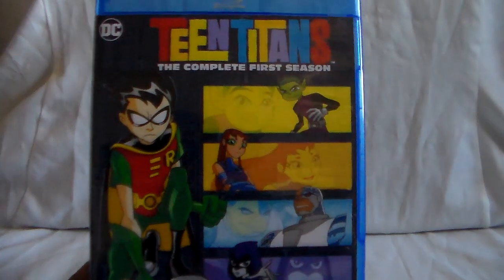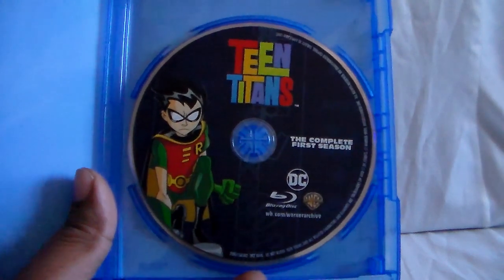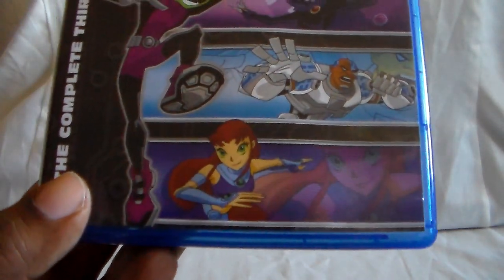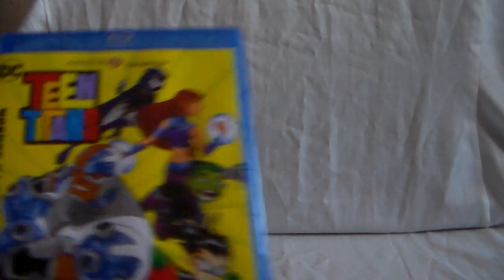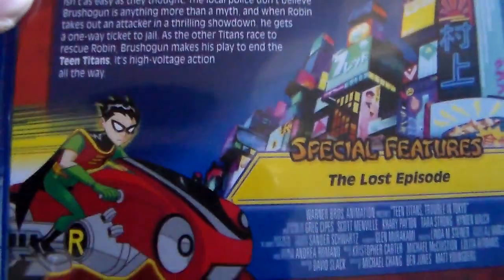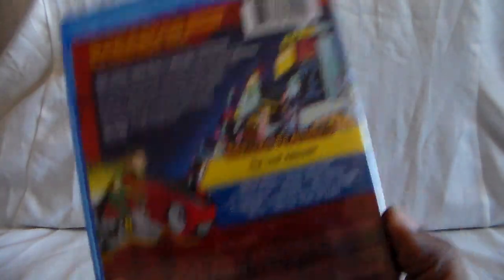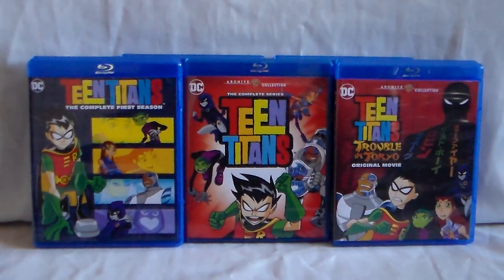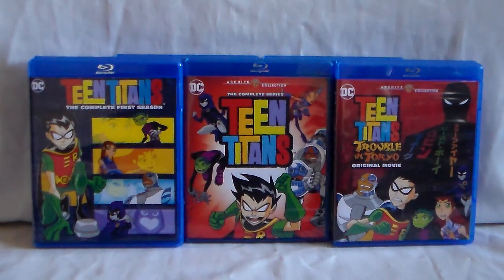Unboxing Teen Titans Complete Series Blu-ray Collection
Just got 7 items to show today and they the Teen Titans complete series Blu-ray sets. This show was on Cartoon Network's Toonami block and this is an awesome action cartoon with some great stories, music, comedy and voice acting.